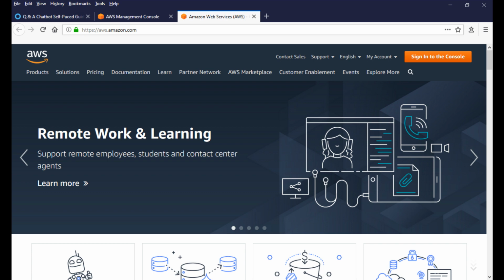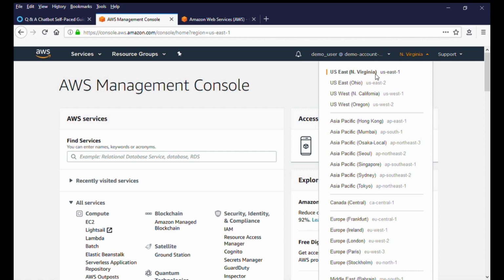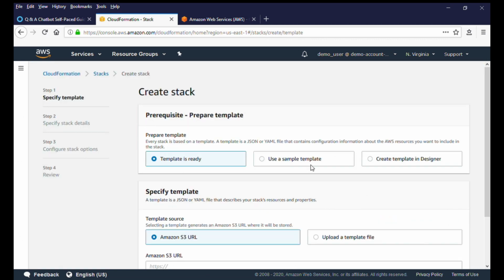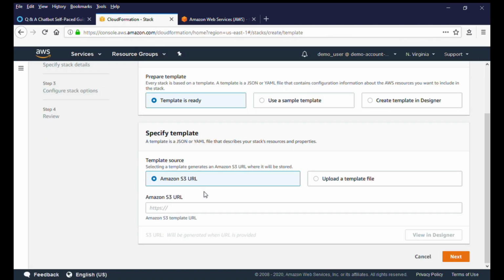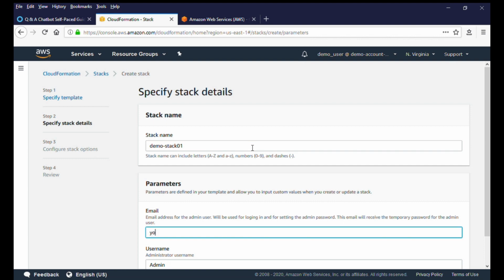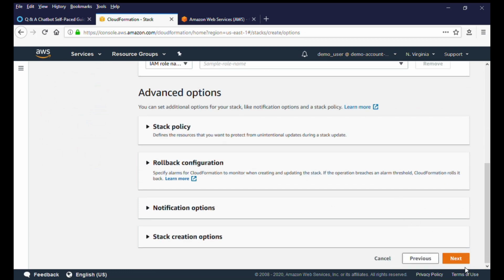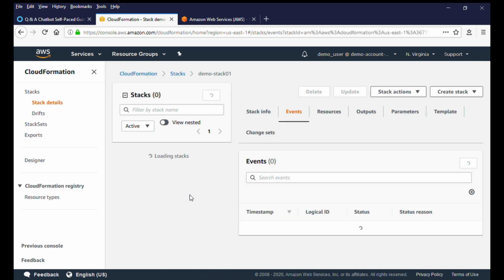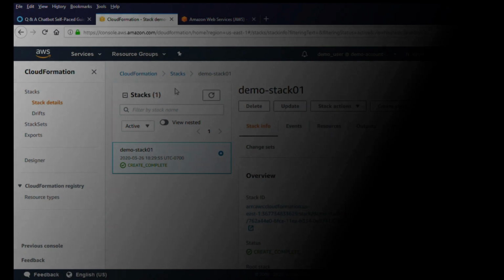Deploying Q&A Chatbot Using Cloudformation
In this video, we will show you how easily you can deploy a Q and A chatbot. We will execute an AWS CloudFormation template to set up the infrastructure for the chat environment. A CloudFormation template provides a common language to describe and provision all the infrastructure resources in your AWS cloud environment. This AWS CloudFormation template will setup resources such as Amazon Lex, Amazon Elasticsearch Service, Amazon API Gateway, and AWS Lambda.